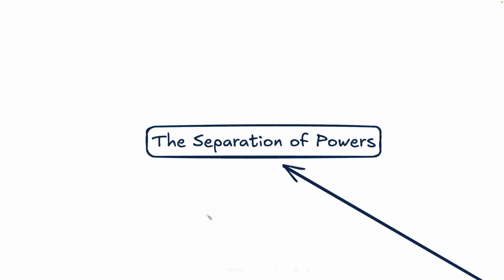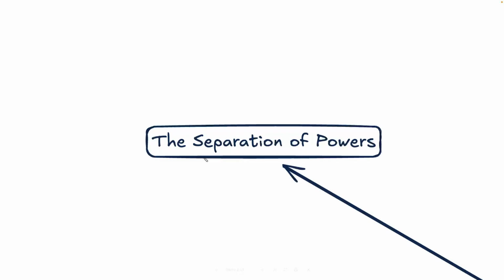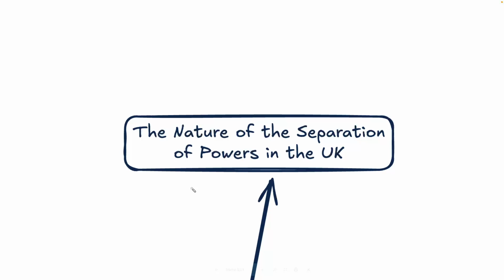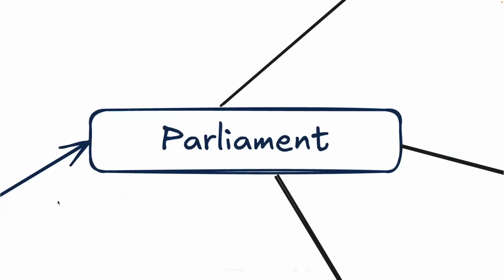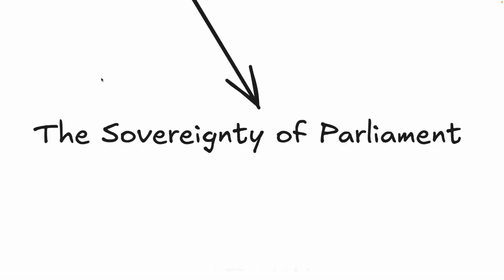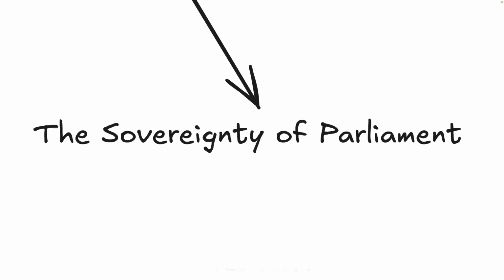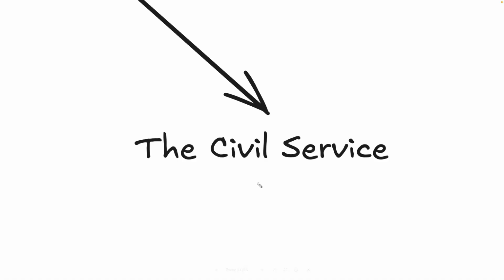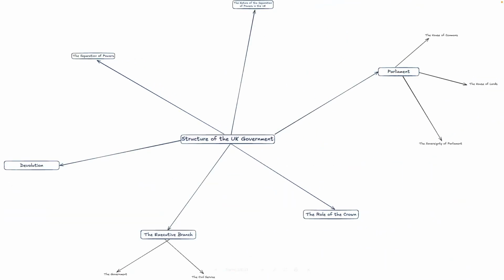Structure of the UK Government - Law Study